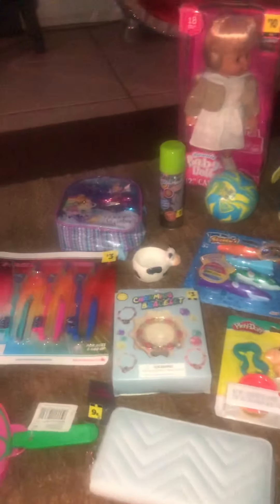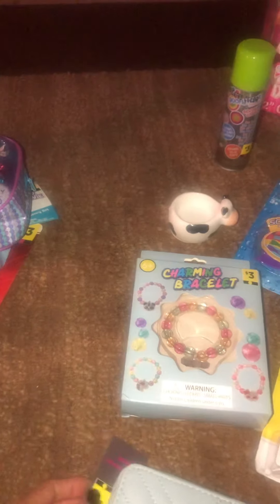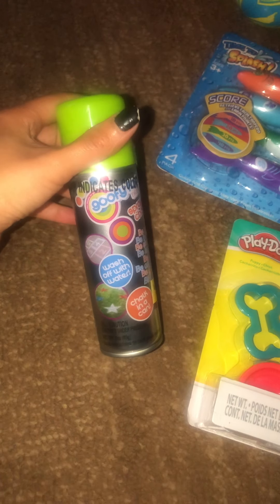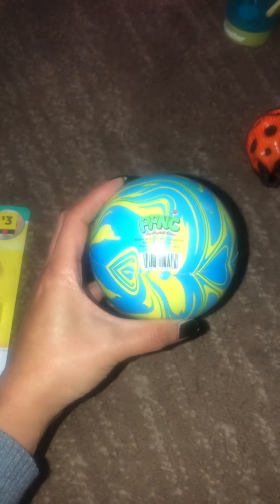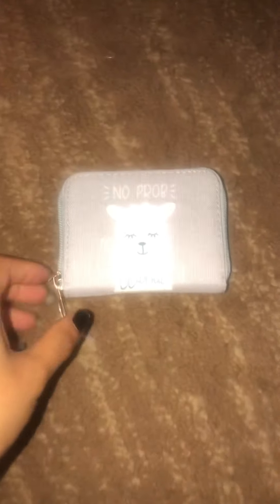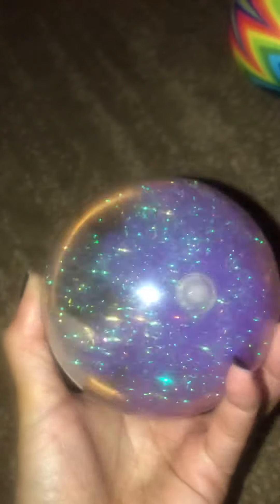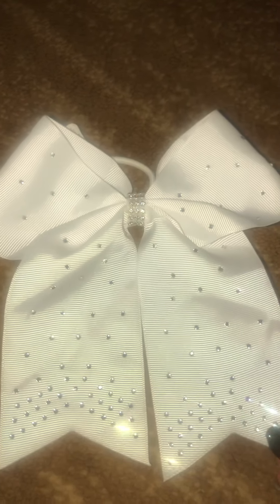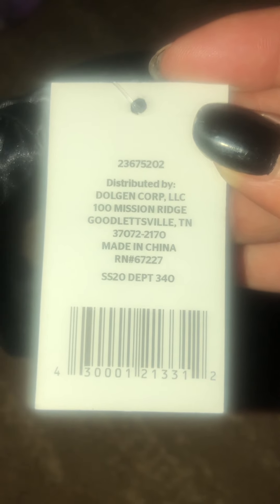Penny shopping at Dollar General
I love penny items